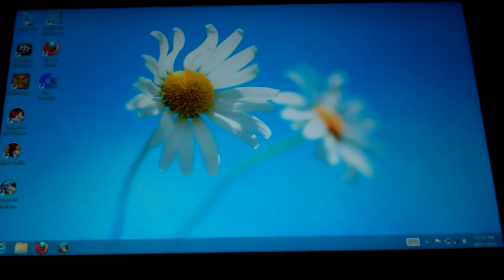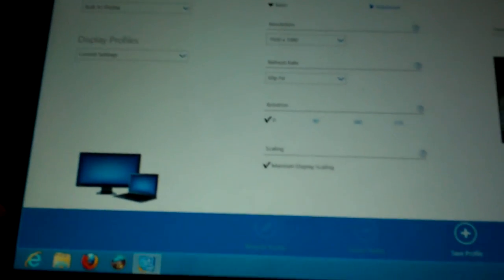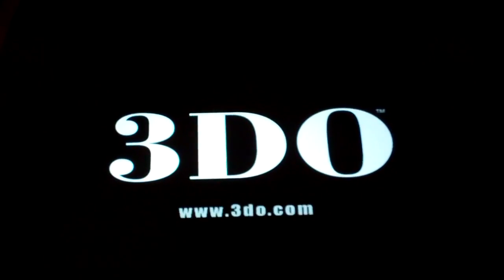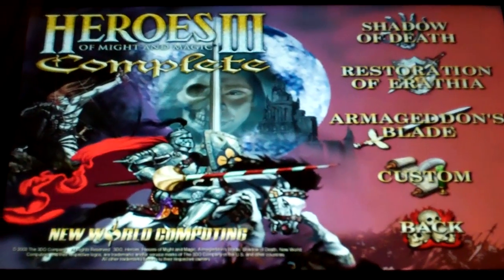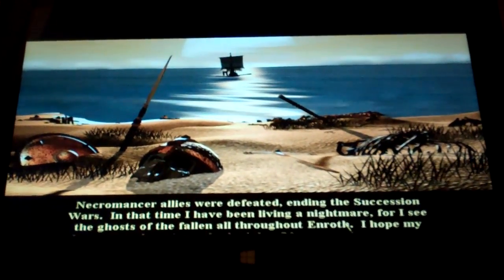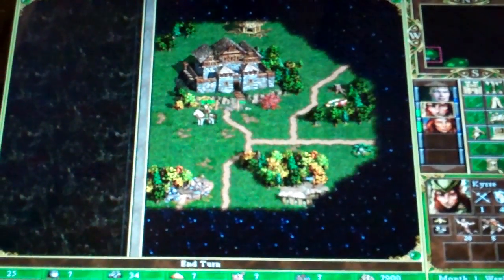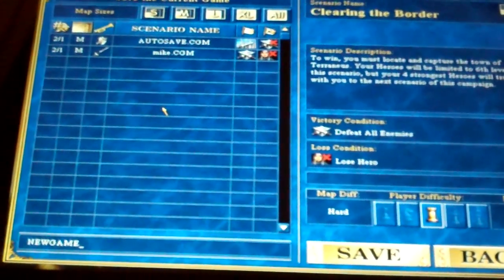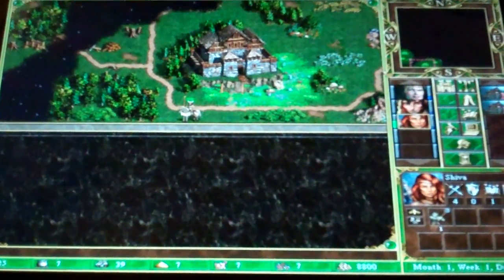Surface Pro - Playing Heroes of Might and Magic 3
Just a short and shaky tut to show you can play HOMM3 on the Surface Pro 128 Gb quite easily. I got the game from GOG, installed it on the Pro, made sure I got the latest Intel Graphics Driver (and control panel) to adjust the screen so it will stretch as needed, and presto, it'll run. As this is essentially a mouse-game, it works nicely on a Surface Pro tablet, using your fingers for point and click. What I did was use the Intel Graphics Control panel to set the screen resolution to 1024x768 to enable Full Scaling (another option in the control panel). This way I got the game to run at full screen.